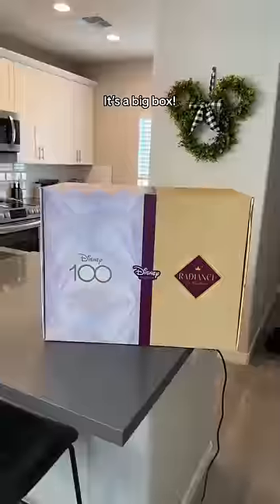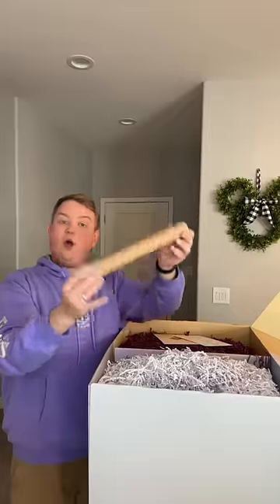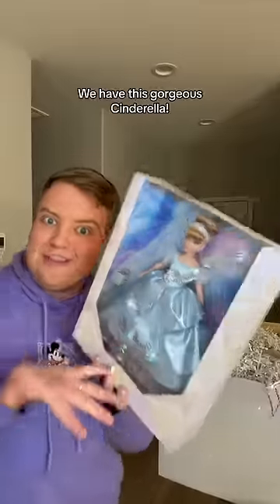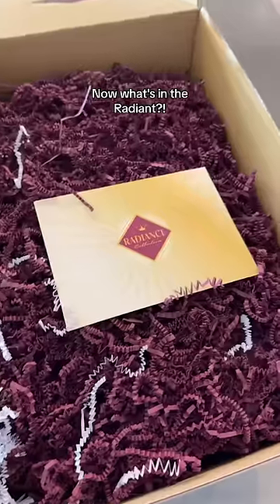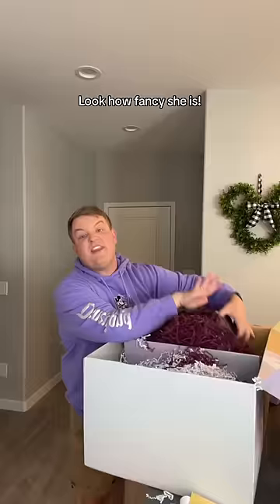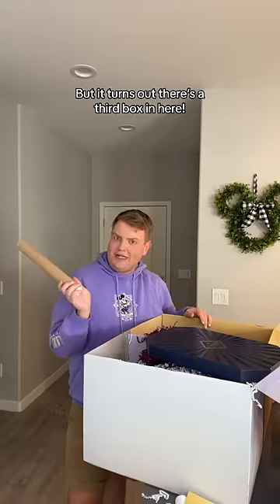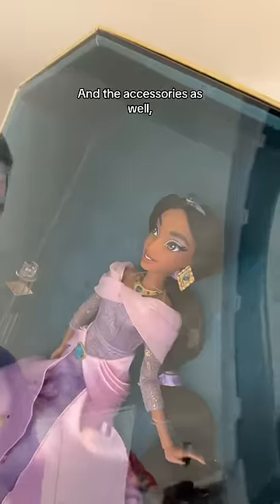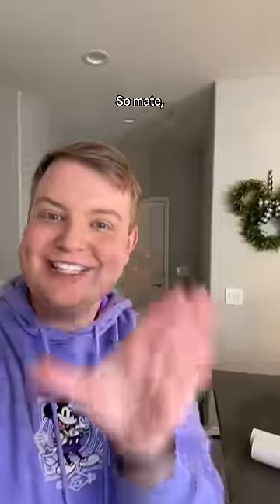New Disney Princess Dolls!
GIFTED